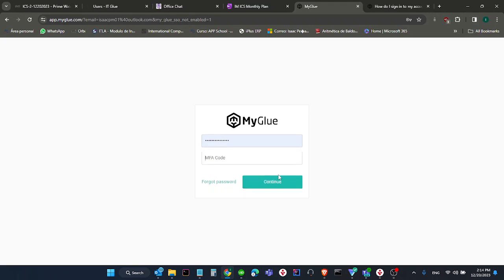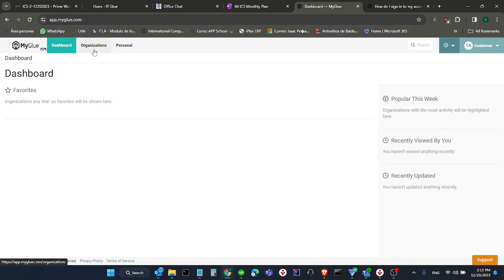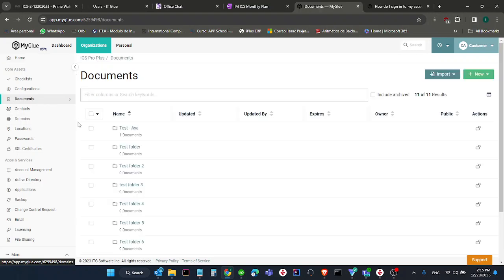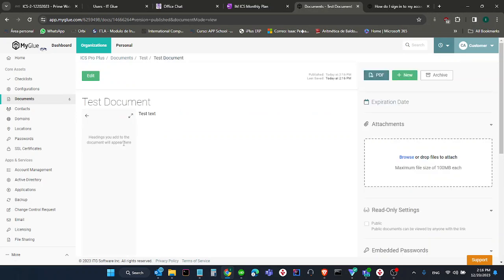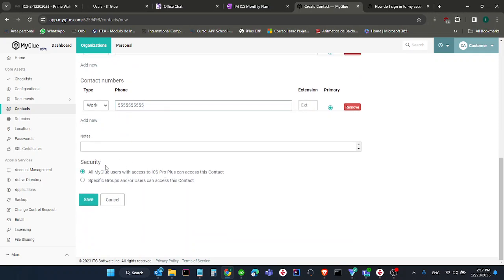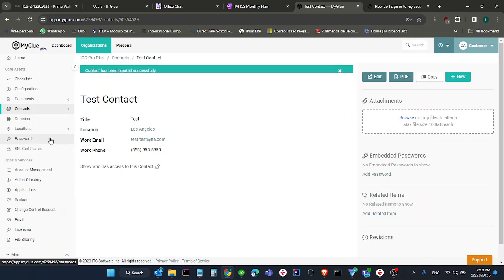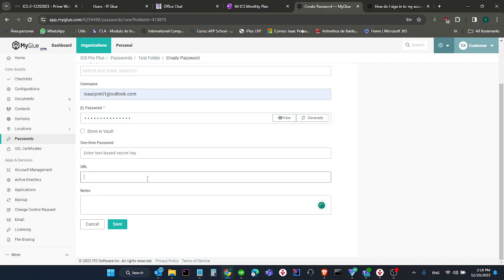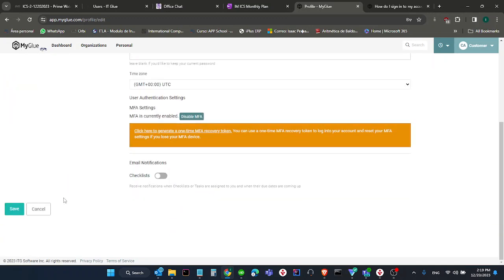How to Use MyGlue for International Computing Services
This video is a brief overview of how to use our documentation platform. Here, we'll discuss the correct way of creating and modifying documents and passwords through the ticketing portal.